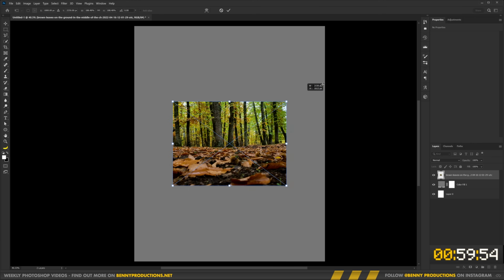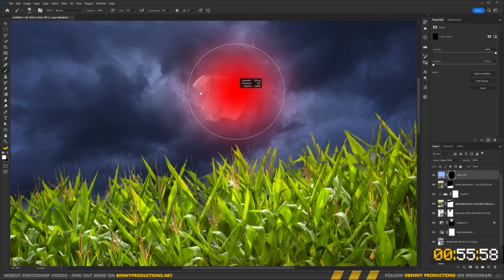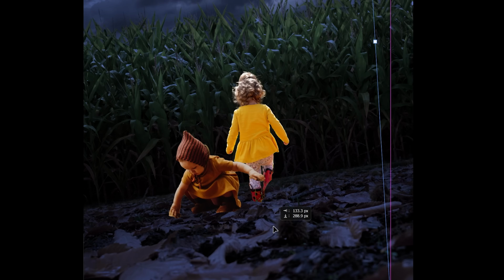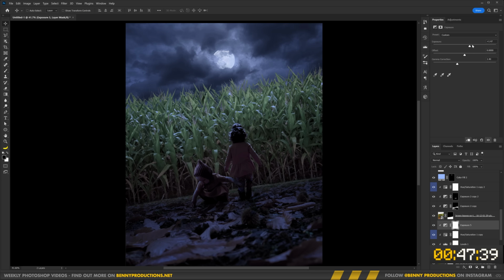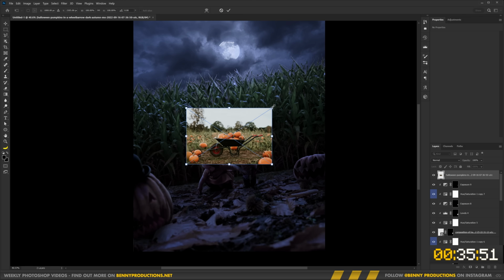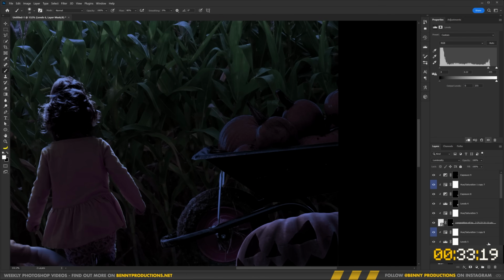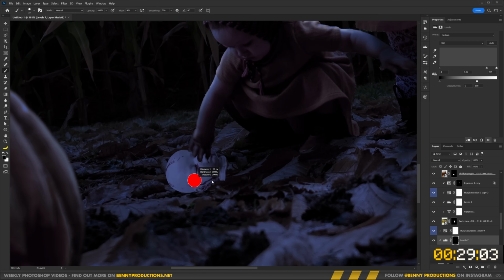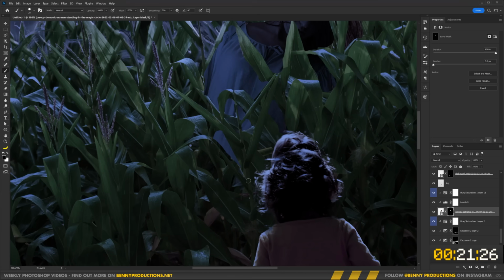I Had Only ONE HOUR to Make This in Photoshop!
In todays video I have one hour to turn a bunch of images into something nice looking! I asked Jeff (Seventh Voyage) to send me some photos and those I used for a spooky edit.

Keyboard and mouse:
►Logitech G502

Webcam/Camera:
►Logitech Brio
►Panasonic S5